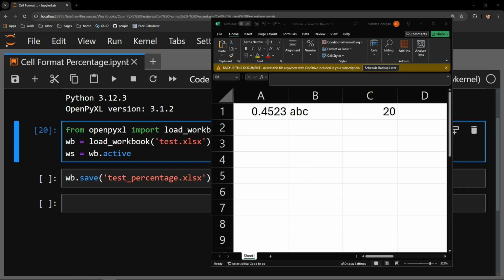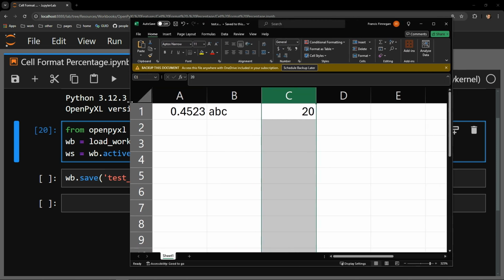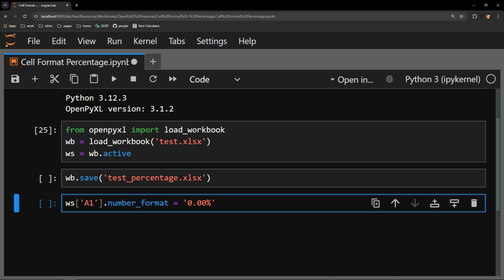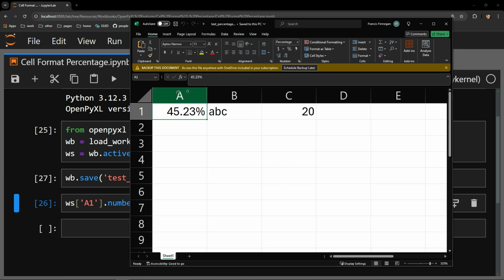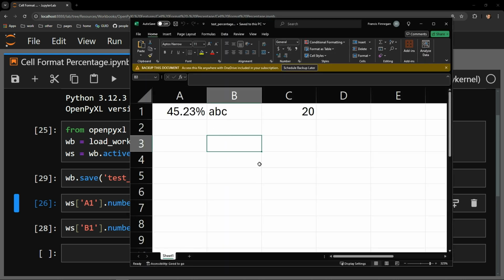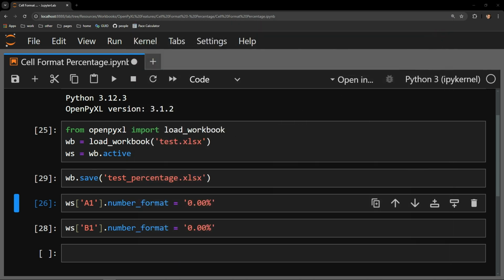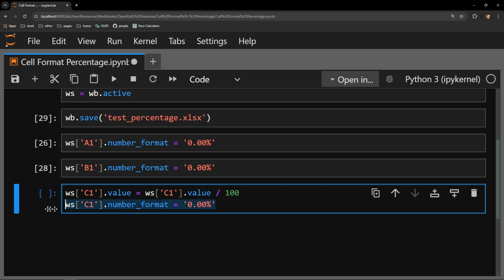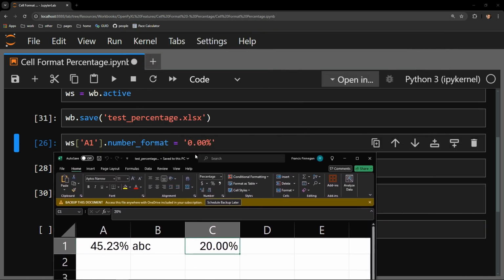OpenPyXL Cell Formatting - Percentages with Decimals & Whole Numbers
This video reviews how to format a cell as a Percent in an Excel Worksheet using the Python library Openpyxl. It goes over decimals, whole numbers, and what happens when you try to impose a percentage on a string of text. I use Anaconda's Jupyter Lab interface.

00:00 :: Intro and Workbook Review
00:41 :: Converting to Percent
02:38 :: Overview